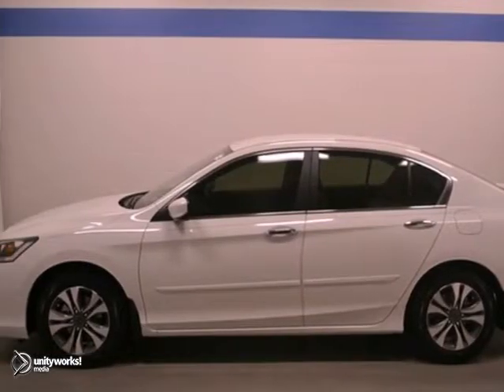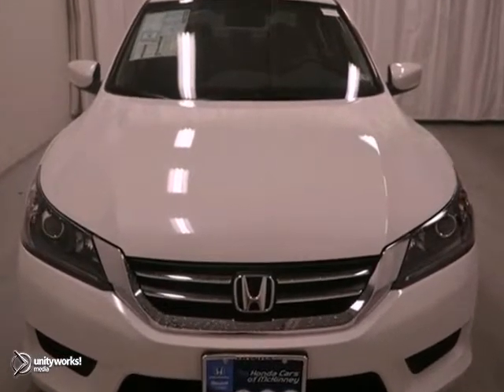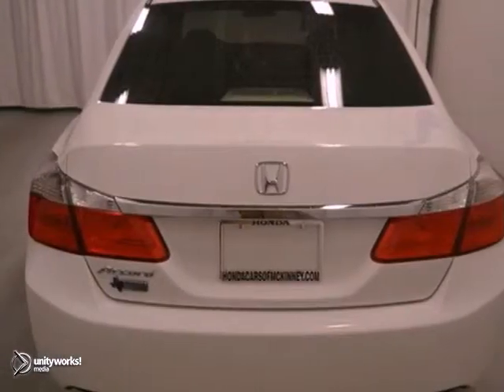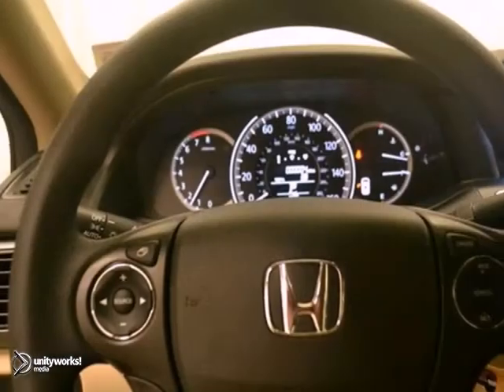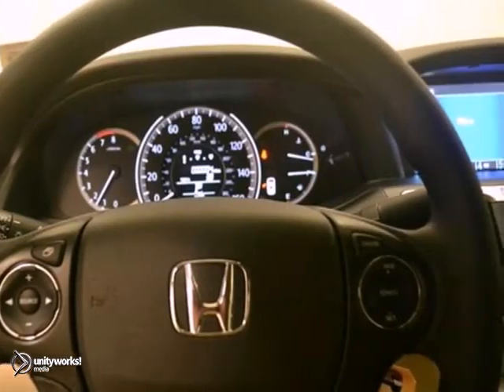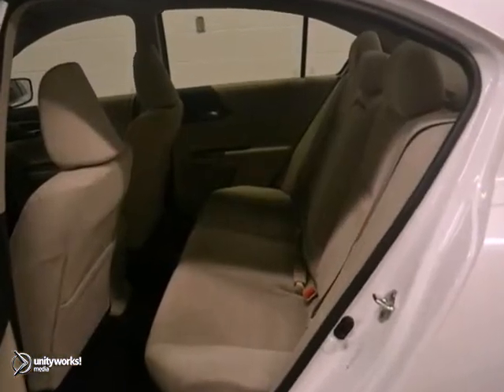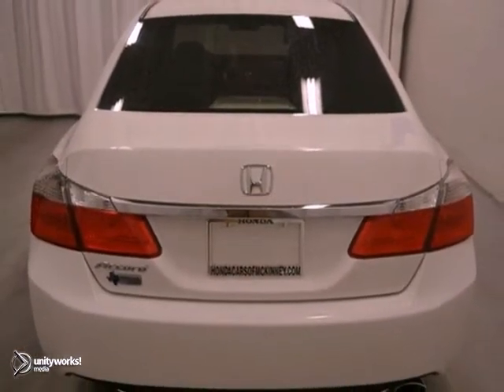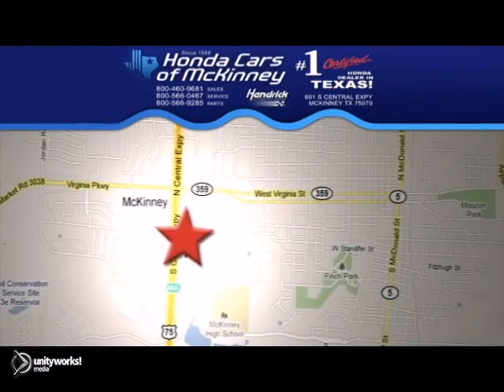2013 Honda Accord Sdn Dallas TX McKinney, TX DA113734 SOLD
Year: 2013
Make: Honda
Model: Accord Sdn
Trim: 4dr I4 CVT LX Sedan
Engine: 2.4L DOHC MPFI 16-VALVE I
Transmission: Automatic
Color: White Orchid Pearl
Interior: Ivory
Stock #: DA113734
This 2013 Honda Accord Sdn 4dr 4dr I4 CVT LX Sedan features a 2.4L DOHC MPFI 16-VALVE I 4cyl Gasoline engine. It is equipped with a Automatic transmission. The vehicle is White Orchid Pearl with a Ivory interior. It is offered with a full factory warranty. - Climate Control, Cruise Control, Power Windows, Power Mirrors, Phone, Tachometer, Tilt Steering Wheel, Telescoping Steering Wheel, Steering Wheel Radio Controls, Side Airbags, Security System, ABS Brakes, Traction Control, Dynamic Stability, Rear Defogger, Intermittent Wipers, Continuously Variable Sport Mode, 2.4L DOHC MPFI 16-valve i-VTEC I4, Fold-down rear seatback -inc: center armrest, Center console w-armrest, Floor mats, Instrumentation -inc: backlit gauges, 8 multi-info display -inc: avg fuel economy, Pwr door locks w-programmable auto-lock, Remote entry system w-pwr window control, Remote fuel filler door release, Front & rear cup holders, 12V pwr outlets, Side door pockets, Sunglasses holder, Dual sliding sun visors w-illuminated visor vanity mirrors, Map lights, Dual front seatback pockets, P205-65HR16 all-season tires, Body-colored bumpers, Projector-beam halogen headlamps w-auto-on-off, Active Noise Cancellation (ANC), Active sound control, Drive-by-wire throttle, Direct ignition system -inc: immobilizer, Hill start assist, MacPherson strut front suspension, Multi-link rear suspension, Front & rear stabilizer bars, Electric pwr-assisted rack & pinion steering, Pwr ventilated front-solid rear disc brakes, Chrome exhaust finisher, Brake assist, Advanced Compatibility Engineering (ACE) body structure, Daytime r

Address:
601 S Central Expy